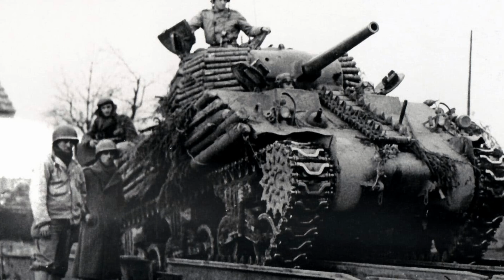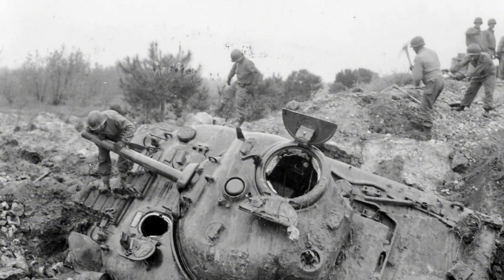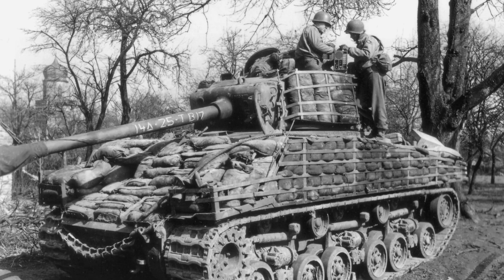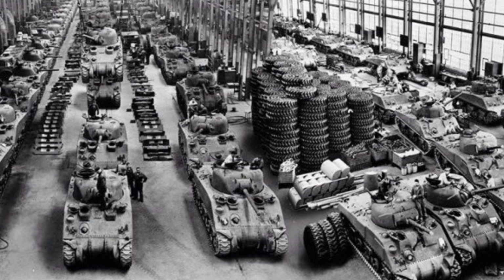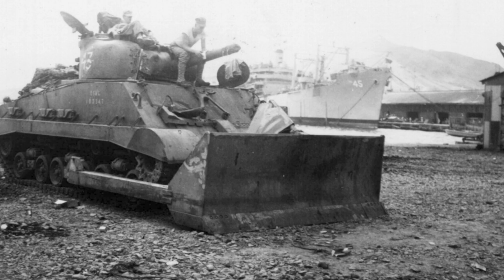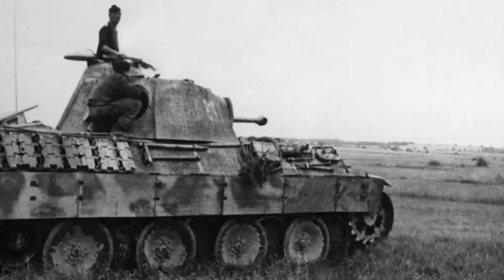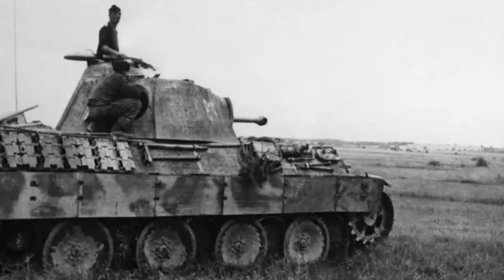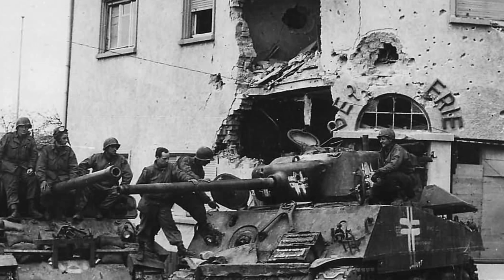Germans Examined Captured M4 Hydraulics — Then Understood Why Shermans Never Broke Down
Spring nineteen forty-three. Kummersdorf proving ground, Brandenburg, Germany. The captured M4A1 Sherman rolled off the transport railcar, its American star still visible beneath hastily painted identification numbers. Engineers from the Wehrmacht testing facility had already prepared their examination protocols, clipboards ready, measuring instruments arranged on tables beneath canvas awnings. This tank, designated Beutepanzer 147 and nicknamed War Daddy II by its American crew, had been captured intact during the Battle of Sidi Bou Zid in Tunisia just weeks earlier.

Serial number USA 3067641, built by Lima Locomotive Works, belonging to Company G of the First Armored Regiment, First Armored Division. German intelligence had received reports about American tank capabilities. But this would be the first opportunity for systematic examination under controlled conditions. The Sherman sat before them representing something German engineers struggled to accept. American industrial capability translated into functional reality.

What they would discover in the coming weeks, particularly regarding the tank's hydraulic systems, would force a reckoning with assumptions about American engineering sophistication that propaganda had carefully cultivated for years. " German test engineers approached the examination methodically, documenting every component with the thoroughness that characterized Wehrmacht technical analysis. They photographed the Sherman from dozens of angles.

They measured every dimension with precision instruments. They stenciled armor thickness and angle measurements across the hull and turret in white paint, creating a map of specifications that would guide their penetration tests. The turret particularly demanded attention. German tanks employed various traverse mechanisms, but none with the characteristics displayed by the Sherman's OilGear hydraulic system. The test engineers noted immediately how the turret rotated smoothly through three hundred sixty degrees, powered by an electric motor driving a hydraulic pump and turbine assembly compact enough to mount directly within the turret basket.

The system demonstrated variable speed control based on gunner input, allowing both rapid traverse for target acquisition and precise micro-adjustments for final aiming. This combination, precision married to power in a single integrated system, represented an approach to hydraulic engineering that German designers had considered but never successfully implemented in production tanks. German engineers disassembled the turret traverse mechanism, laying components on clean canvas sheets, photographing each stage of the process. The OilGear unit revealed manufacturing quality that seemed almost excessive by German standards. Tolerances that allowed smooth operation across temperature ranges from North African heat to European winter cold.

Components machined to specifications that prioritized consistent performance over theoretical optimization. The hydraulic motor itself demonstrated design philosophy differences that extended beyond simple mechanical function. American engineers had created a system that remained functional even when turret ring alignment deviated from perfect specification, when minor battle damage introduced friction, when dirt accumulated in mechanisms during field operations. The system included redundancy and margin throughout, accepting slightly lower theoretical efficiency in exchange for dramatically improved operational reliability. This approach contradicted German design principles that emphasized precision engineering and optimal performance under ideal conditions.

German turret traverse mechanisms required careful maintenance of tight tolerances. Minor damage or wear could render the system inoperative, requiring skilled technicians with specialized tools to restore function. The Sherman's hydraulic system simply continued working through conditions that would disable German equivalents. Test engineers conducted comparative trials, operating the Sherman's turret traverse under various conditions designed to reveal weaknesses and limitations. They measured traverse speed, documenting that the turret completed a full rotation in fifteen seconds, twice as fast as the Panther's hydraulic system could manage.